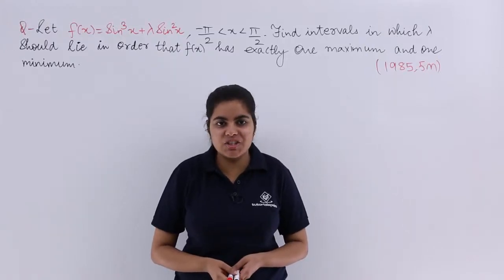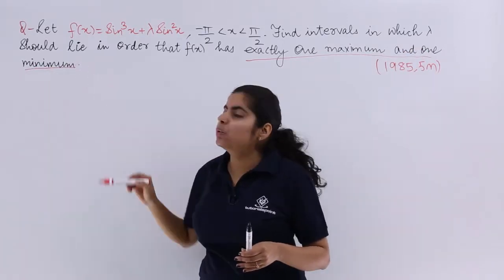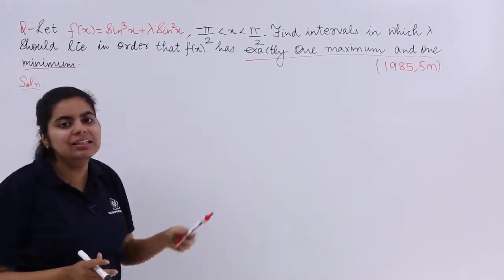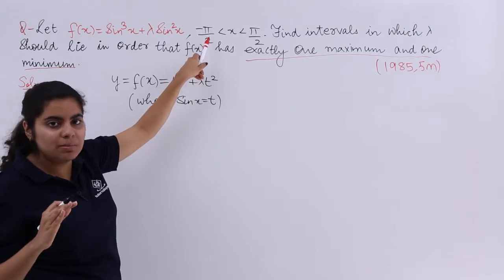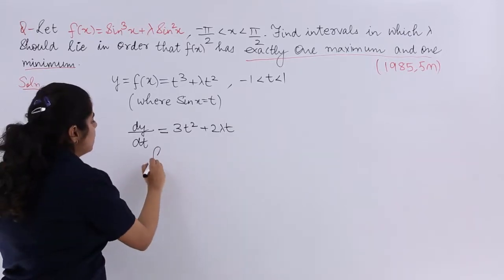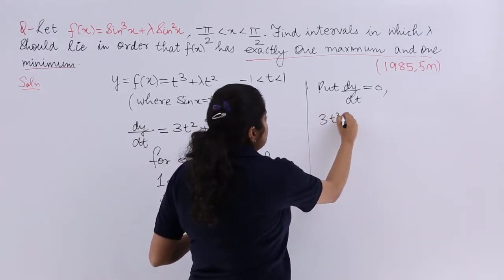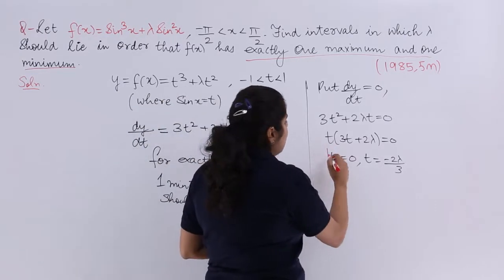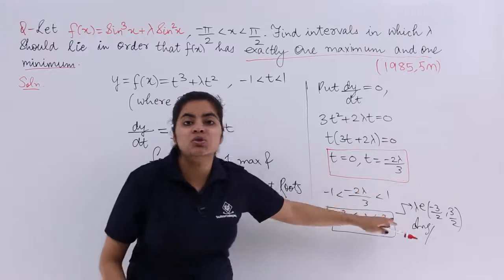Class 12 Maths | Application of Derivatives IIT JEE | Problem- 9 | Tutorialspoint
Class 12 Maths | Application of Derivatives IIT JEE | Problem- 6 | Tutorialspoint Class 12 Maths - Application of Derivatives Class 12 at tutorialspoint. In this tutorial, you learn about Application of Derivatives IIT JEE Problems, Class 12th Maths solutions.

This tutorial on the Application of Derivatives is beneficial for class 12 students for board level and IIT JEE Mains.
With our Trainer, you learn:
- Intervals for Increasing and Decreasing Functions
- Tangents and Normals, Approximations, Errors, Maxima and Minima
- First Order Derivative Test, Second Order Derivative Test
- Maxima and Minima Values in a Closed Interval